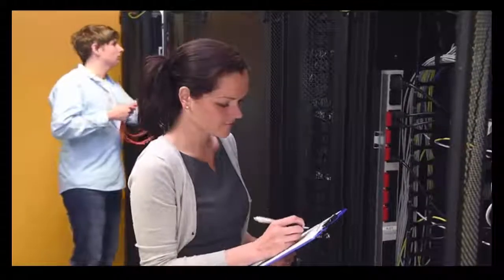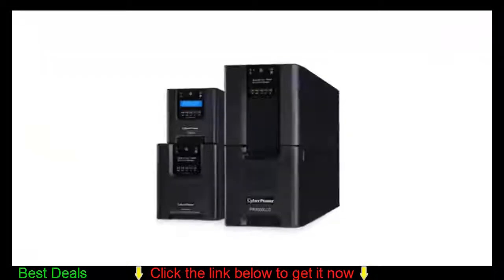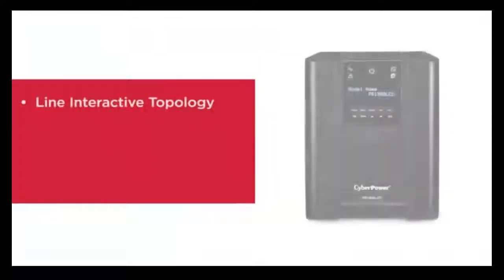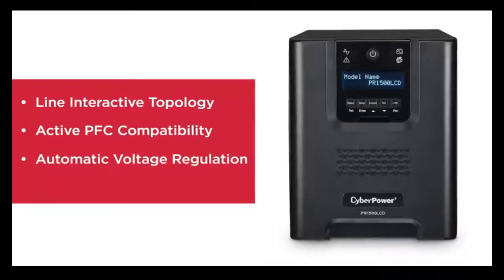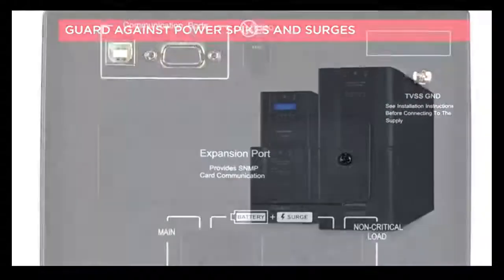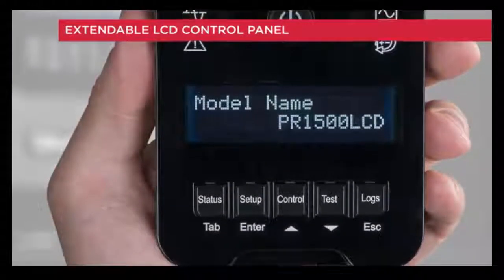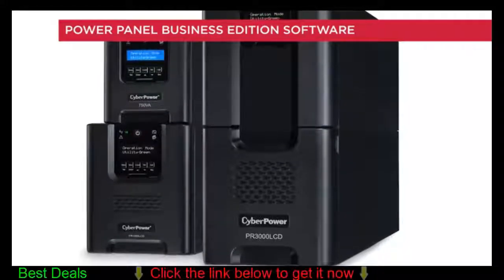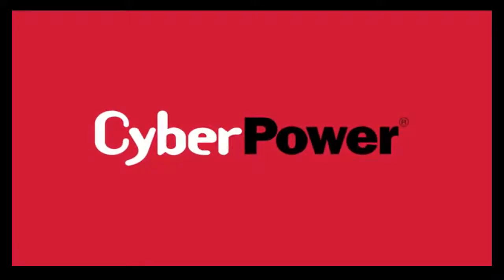CyberPower PR1500LCD Smart App Sinewave UPS System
CyberPower PR1500LCD Smart App Sinewave UPS System, 1500VA/1050W, 8 Outlets, AVR, Mini-Tower

About the product:
1500VA/1050W Smart App Sinewave Battery Backup Uninterruptible Power Supply (UPS) System - designed to support Active PFC and conventional power supplies. SNMP/HTTP remote monitoring available with optional RMCARD205 (sold separately)
8 BATTERY BACKUP AND SURGE PROTECTED NEMA 5-15R OUTLETS: Safeguard corporate servers, department servers, storage appliances, network devices and telecom installations
EXTENDABLE MULTIFUNCTION LCD PANEL: Can be removed and relocated when installed in hard to reach places using attached 4.5’ cable. Displays immediate, detailed information on battery and power conditions, including: estimated runtime, battery capacity, load capacity, etc.
AUTOMATIC VOLTAGE REGULATION (AVR): Corrects minor power fluctuations without switching to battery power, thereby extending the life of the battery
3-YEAR WARRANTY – INCLUDING THE BATTERY, $375,000 Connected Equipment Guarantee and FREE PowerPanel® Business Edition Management Software